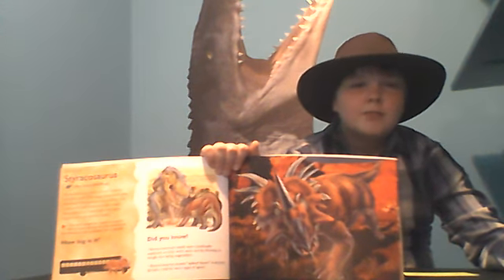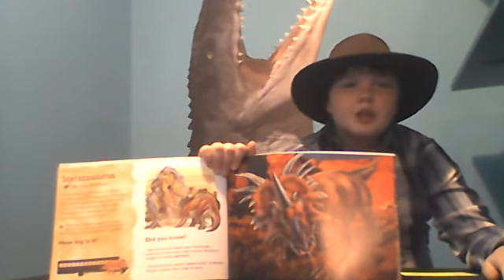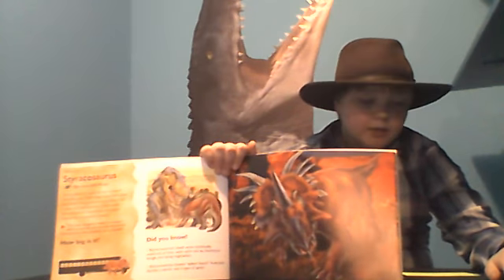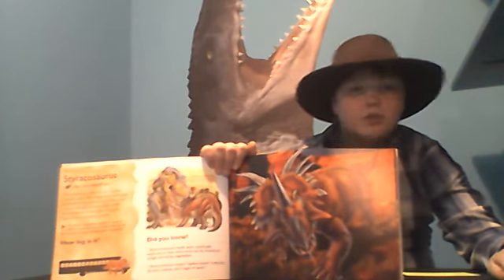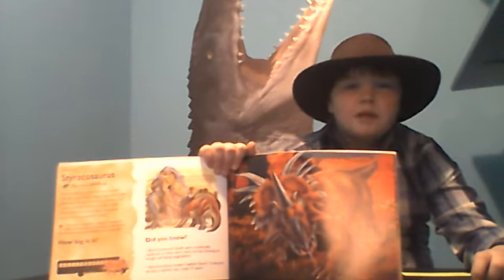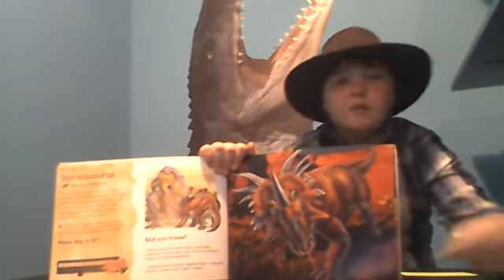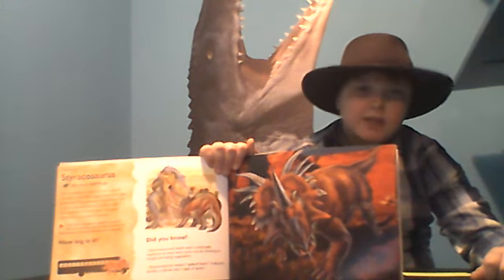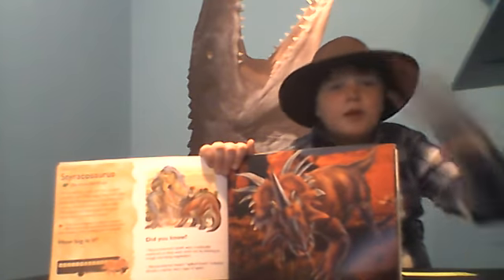Styracosaurus-Dino Lesson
in todays video I will teach you about the styracosaurus